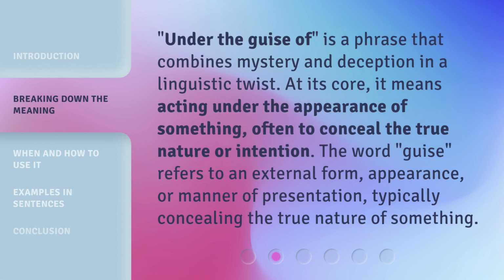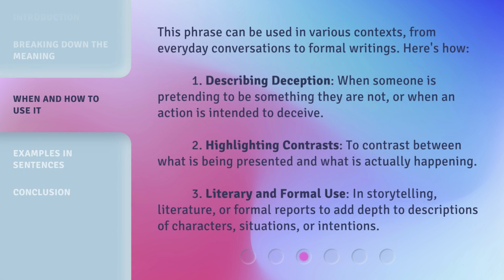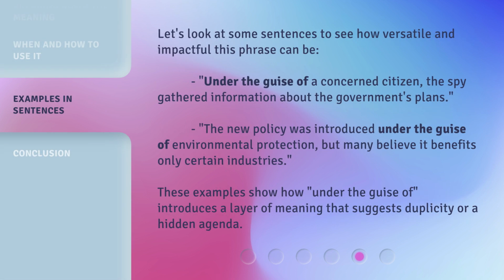Unveiling the Mask: Understanding "Under the Guise of"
Unveiling the Mask: Understanding 'Under the Guise of' • Discover the truth behind the deceptive phrase 'Under the Guise of' and unravel the hidden motives behind it. Join us as we delve into the art of deception and expose the tactics used to conceal true intentions. Brace yourself for an eye-opening journey that will forever change your perception.

00:00 • Introduction - Unveiling the Mask: Understanding "Under the Guise of"
00:40 • Breaking Down the Meaning
01:07 • When and How to Use It
02:03 • Examples in Sentences